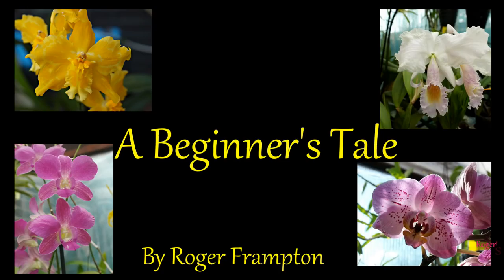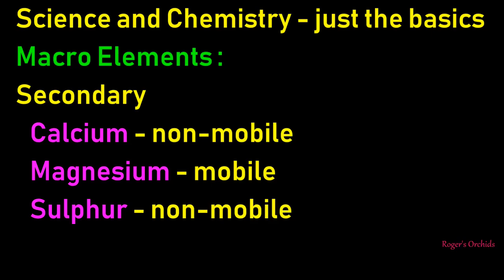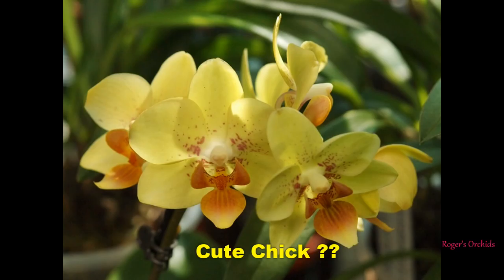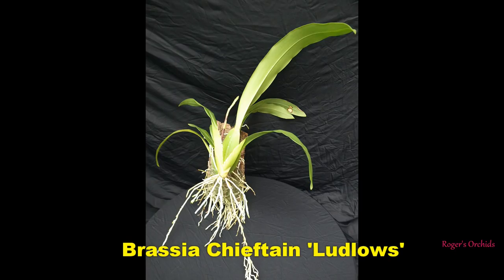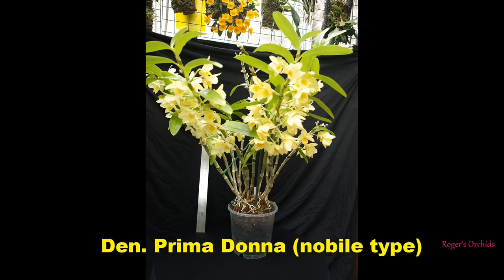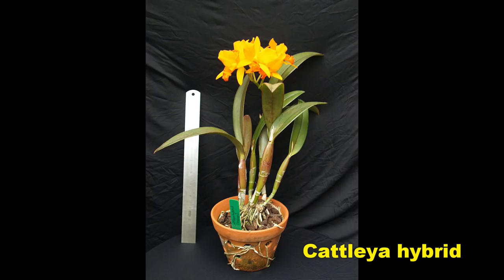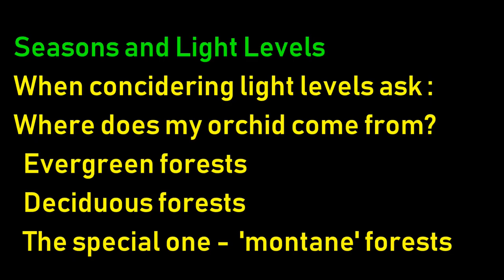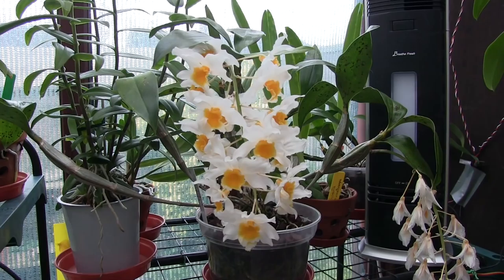A Beginners Tale 'Take 2'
I'll understand if you can't find time to watch this one as again, it's 45 mins plus but this is the updated version. I've tried to use all the comments from the trial run.